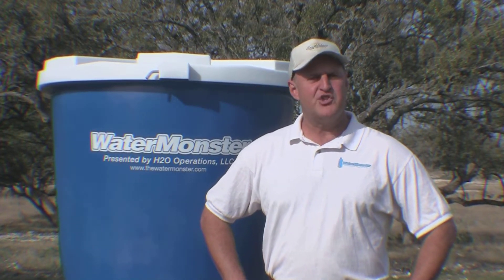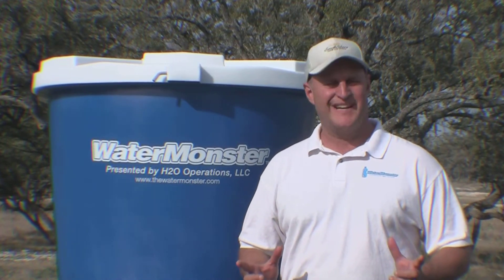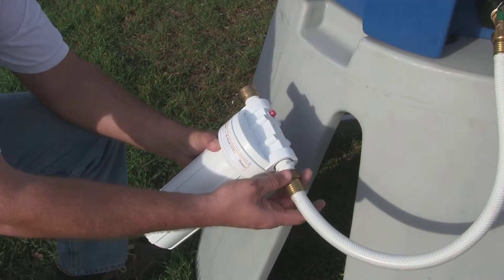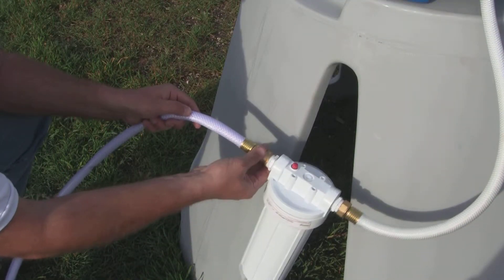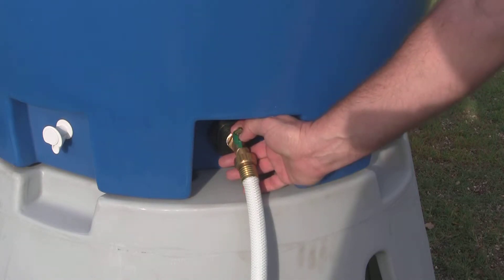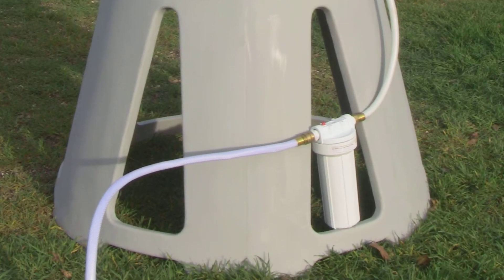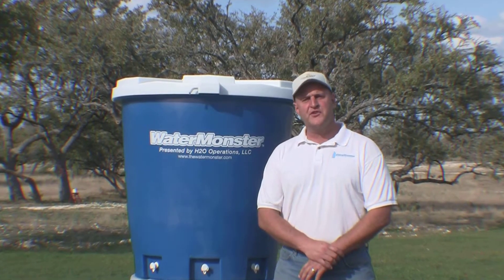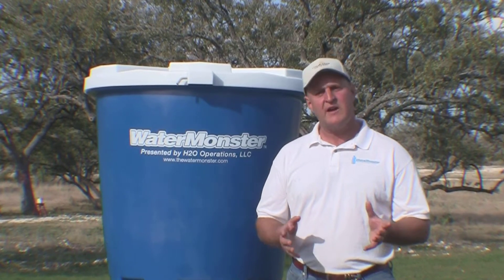Water Monster - Filter Kit